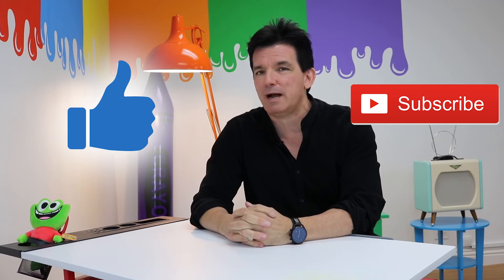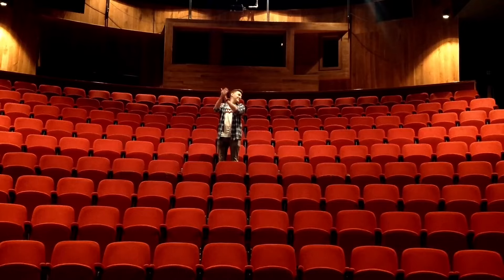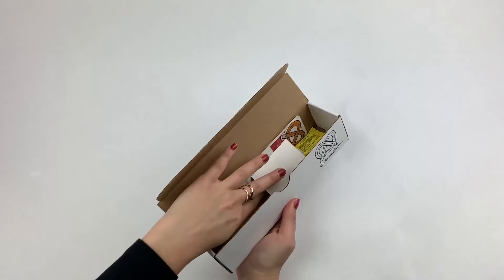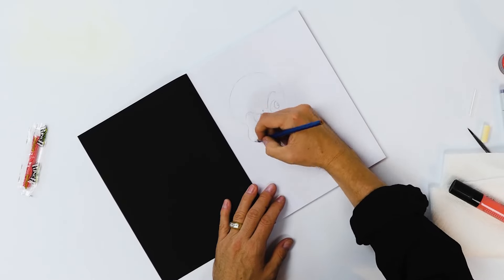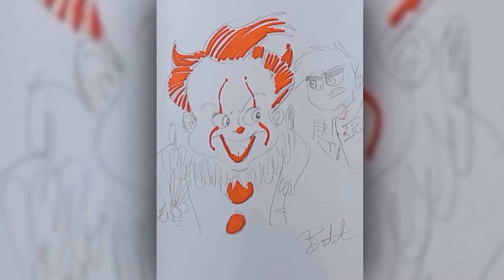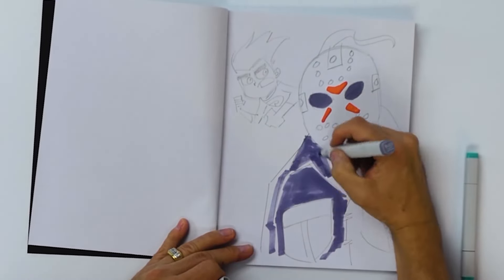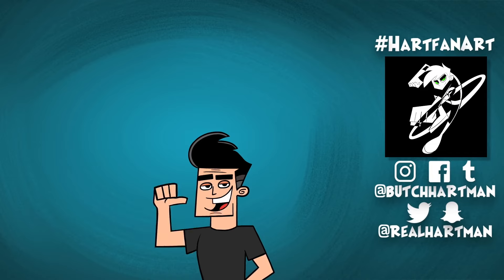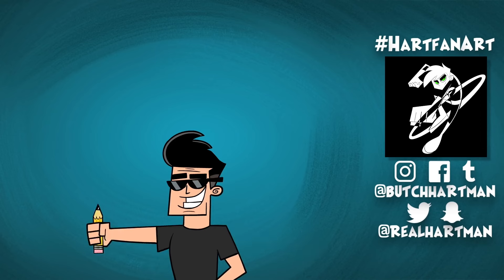HALLOWEEN CHARACTERS in the FAIRLY ODDPARENTS STYLE!